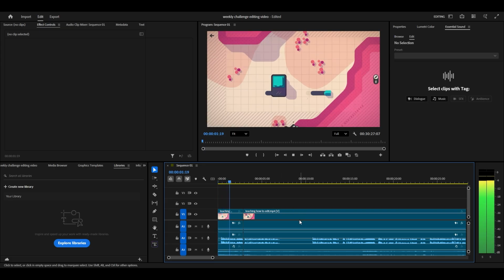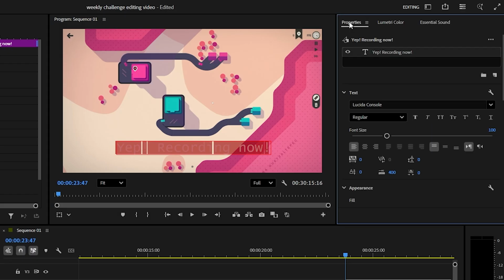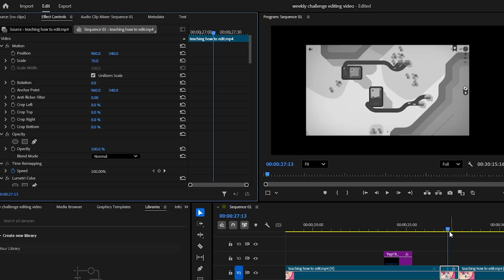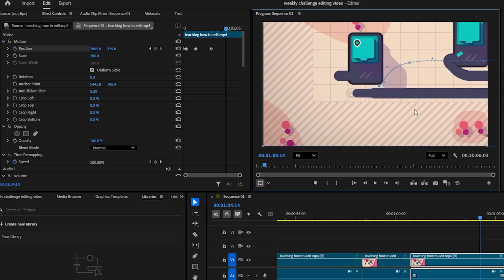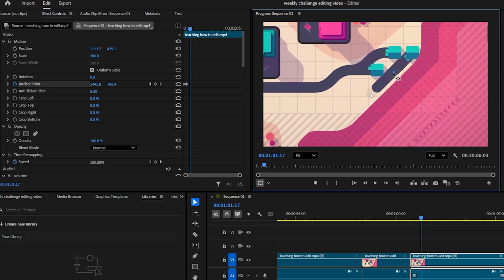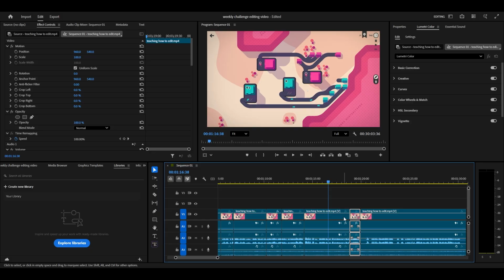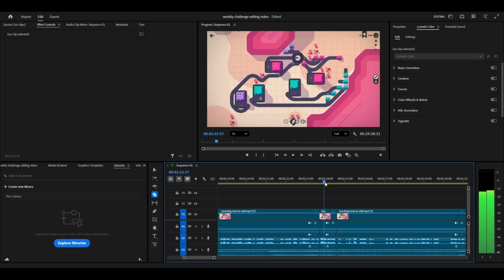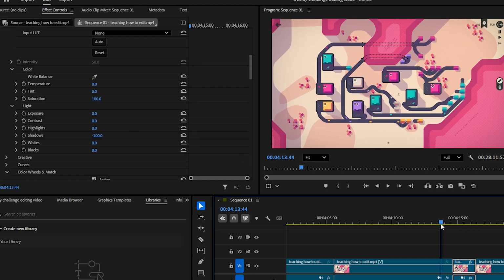Simple Editing Tips for a New Youtube Channel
Hey guys! Something completely different for this channel! I wanted to give you guys some behind the scenes views of how I edit my videos and hopefully help you out if you ever wanted to create something! I hope you like the video!